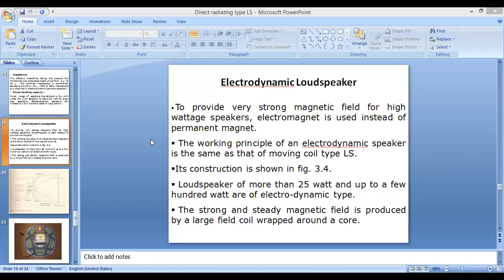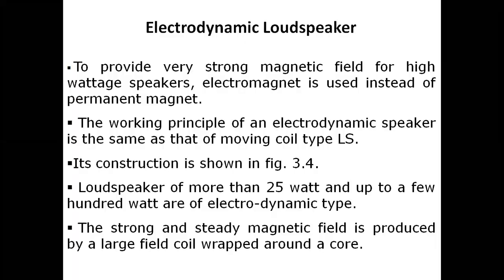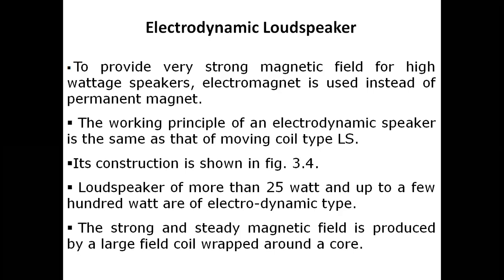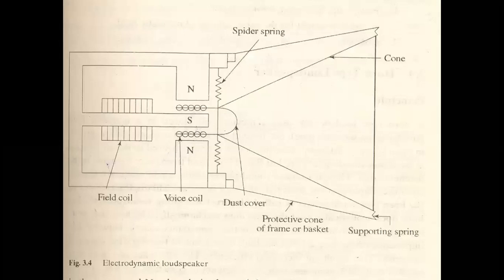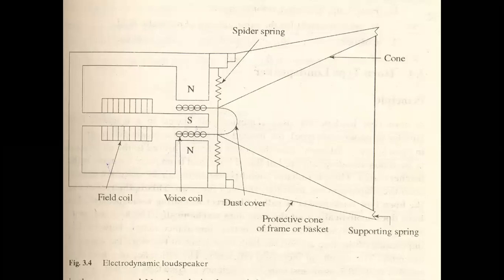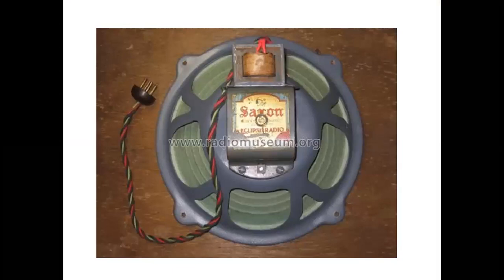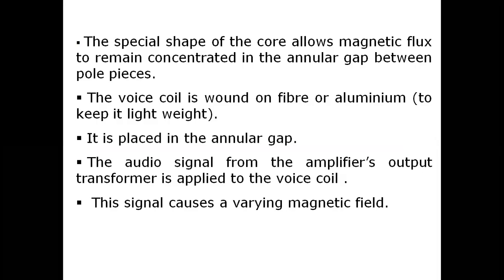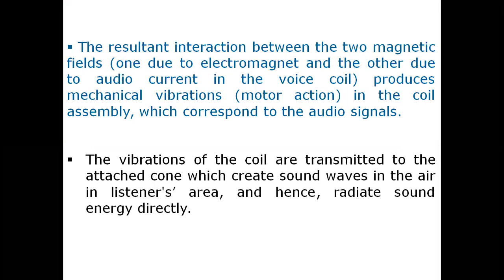Electrodynamic Loud speaker